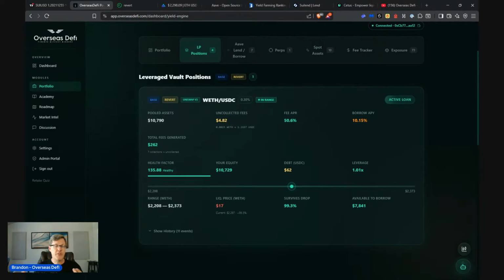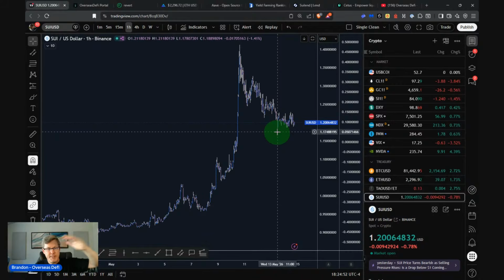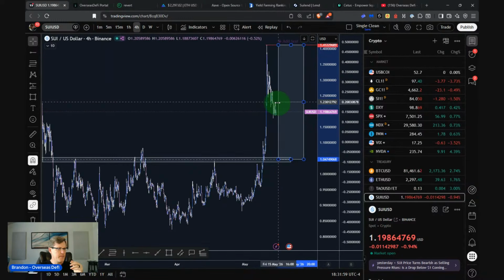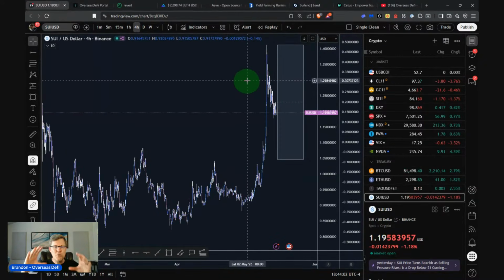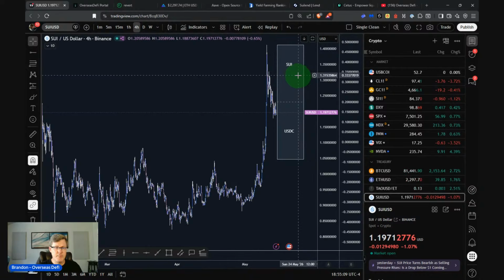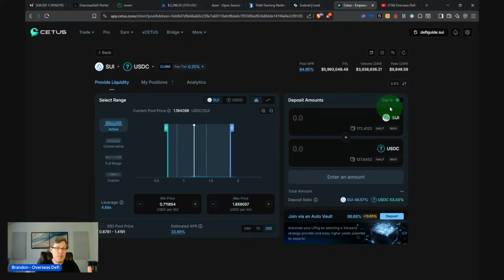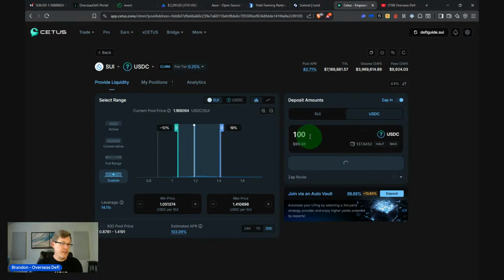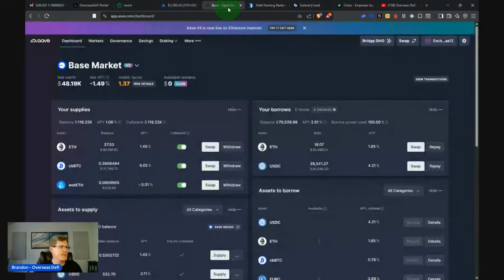Defi Cash Flow - Start Your ENGINE Today!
Learn how to set up a defi liquidity position that pays you cash every day. It's easier than you think and you can do it!

LINKS:
Free Mini Course (5 Steps to DeFi Income)

Try the Overseas DeFi AI Coach and Platform (wallet-aware DeFi coaching)

Holding $50K+ in crypto and want a structured yield plan? Book a free strategy call

Overseas DeFi helps everyday investors turn idle crypto into daily income — without selling, trading, or taking unnecessary risks.

DeFi protocols involve smart contract risk, impermanent loss, and market volatility. Past yield is not indicative of future performance. Always do your own research before deploying capital. Nothing in this video is financial advice.

00:00:00 — Welcome and the five-step defi process
00:02:40 — Start small and the Overseas Defi community
00:04:22 — Why defi cash flow beats day trading
00:06:10 — Tonight's focus: providing liquidity for SUI
00:09:00 — Reading the SUI chart and what concentrated liquidity means
00:10:55 — How liquidity pools and trading fees actually work
00:13:22 — Picking a range using support and resistance
00:20:35 — Drawing the range for this SUI/USDC position
00:21:39 — Why traders use a DEX over Coinbase
00:24:06 — defi as a growing industry and the agentic economy
00:28:25 — The two-shelves mental model for an LP
00:34:38 — Estimating the 60/40 SUI/USDC split
00:39:32 — Critical seed-phrase security warning
00:44:33 — Setting up the Slush wallet on SUI
00:48:14 — Picking a pool on DefiLlama by APR and TVL
00:50:45 — Walking through the Cetus deposit and zap function
00:55:19 — Entering the price range and the fee math
00:56:17 — Borrow-low, earn-high and increasing capital velocity
01:03:20 — When price escapes range and delta-neutral hedging
01:05:33 — Live position results, the fee tracker, and Aave borrow rates